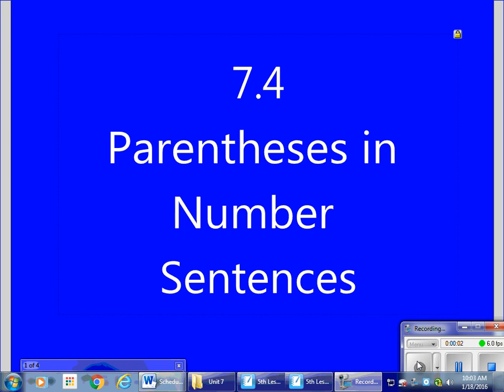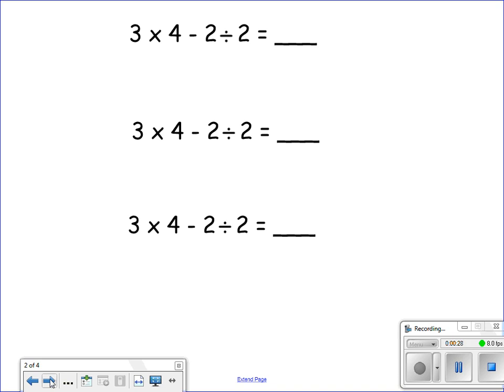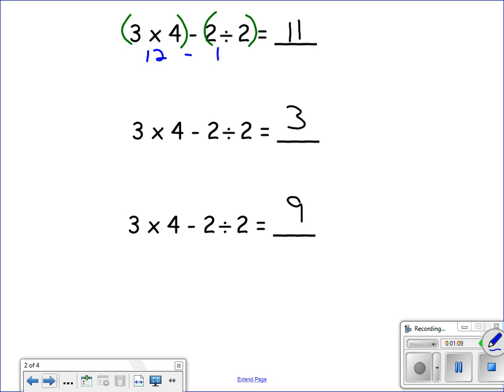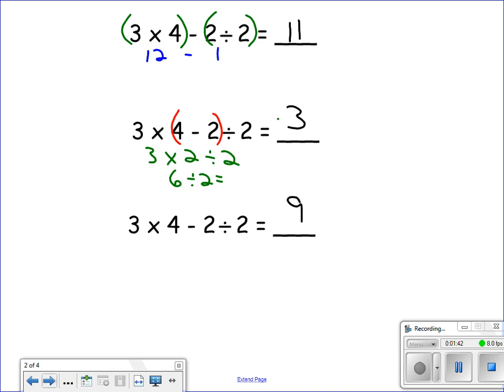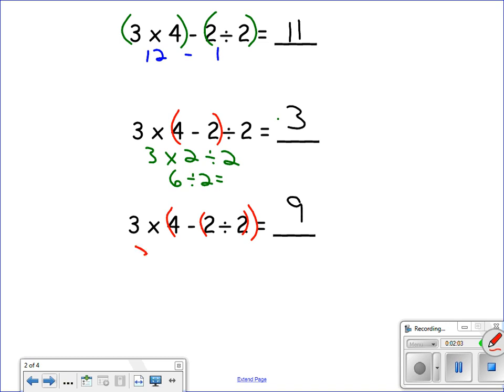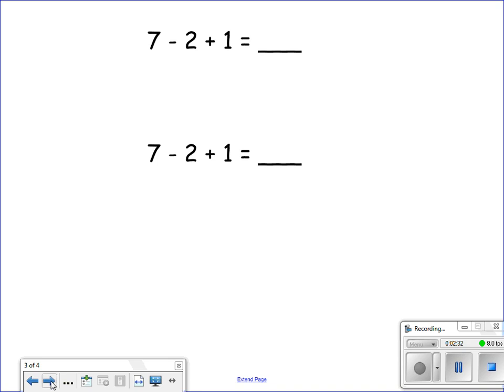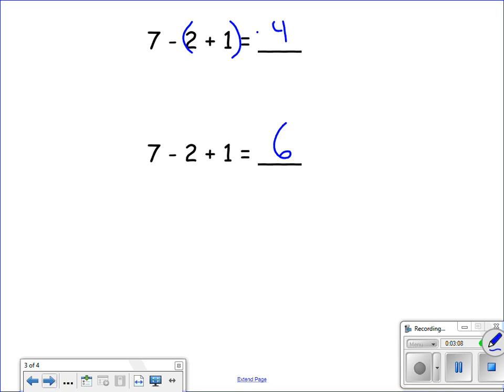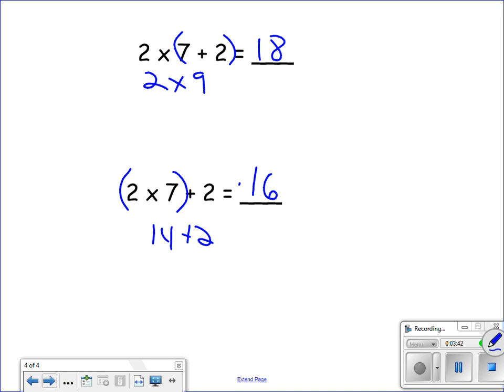Lesson 7 4 Flipped